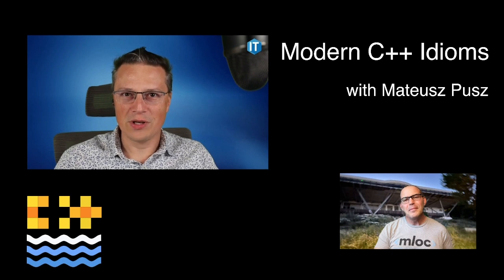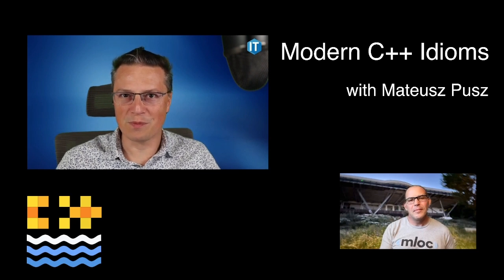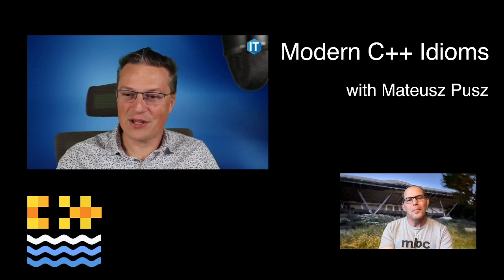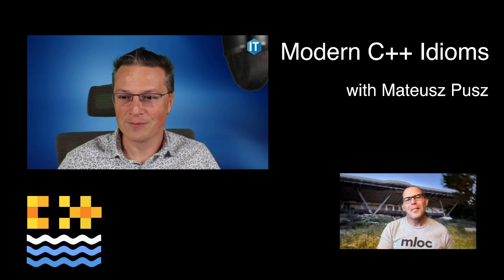Modern C++ Idioms Preview with Mateusz Pusz 2023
Speaking with Mateusz about his upcoming class, exciting projects to keep you learning and his units library.